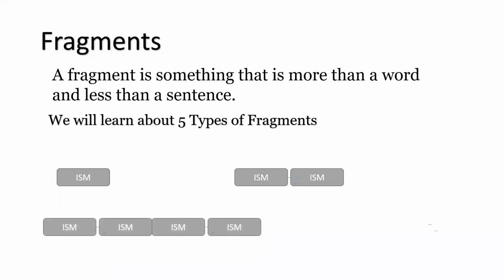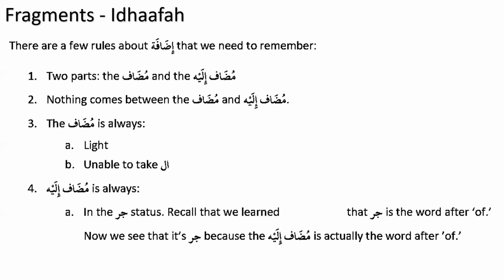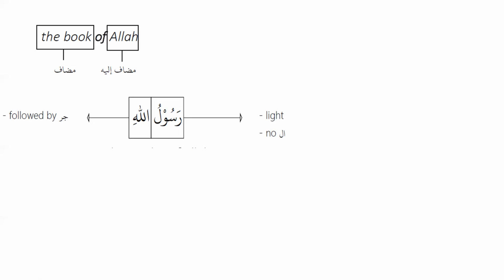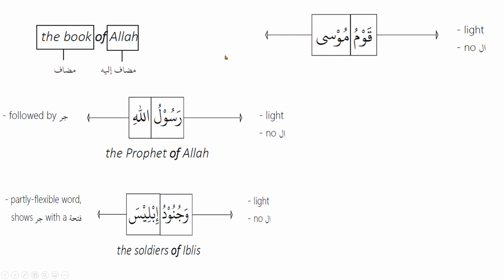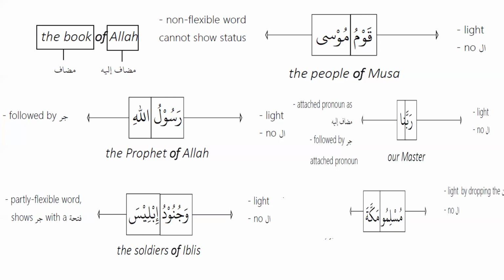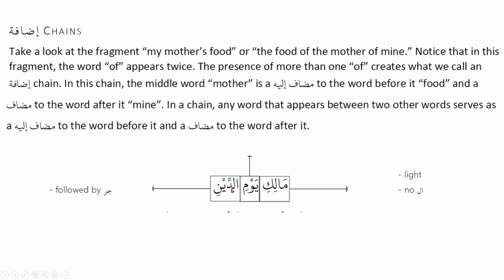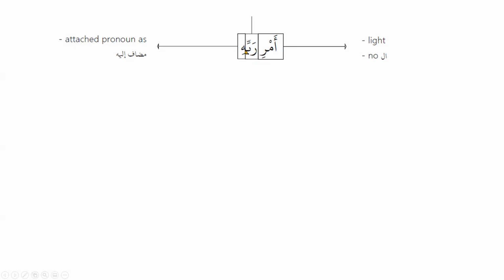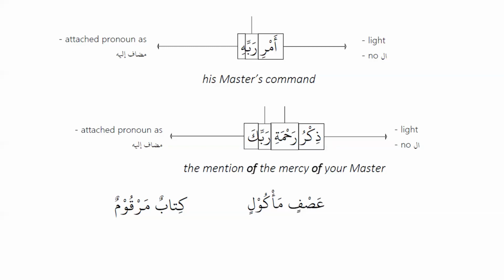AOQ WK10 Sunday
AOQ WK10 Sunday - Fargments -Idafah